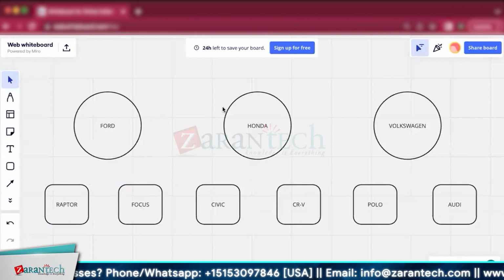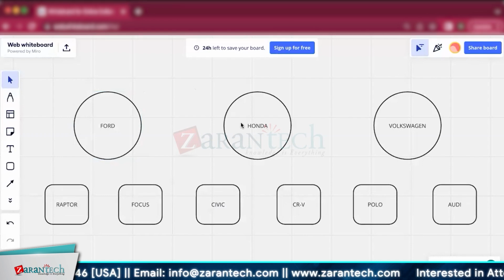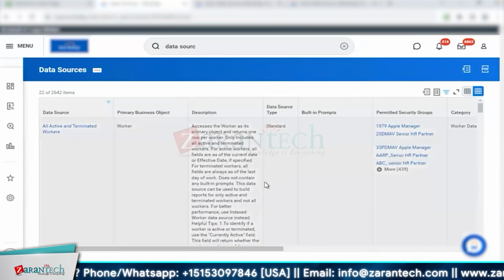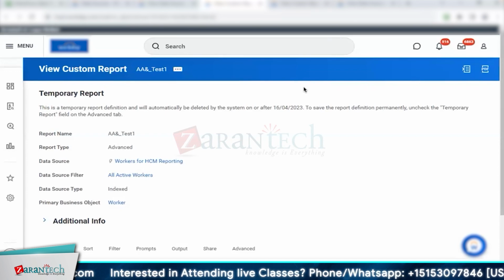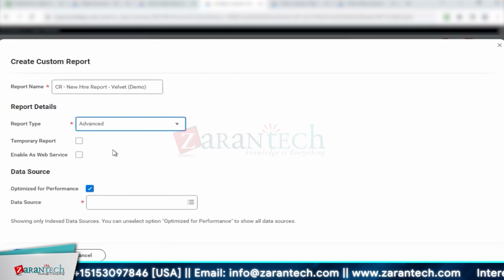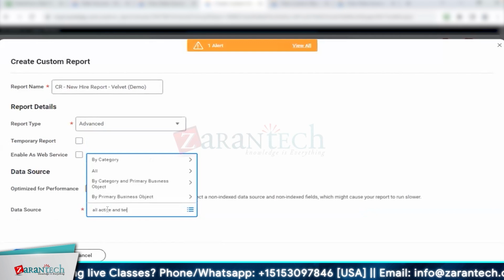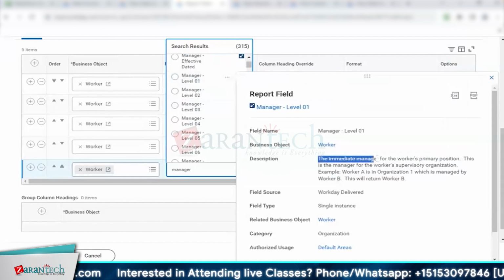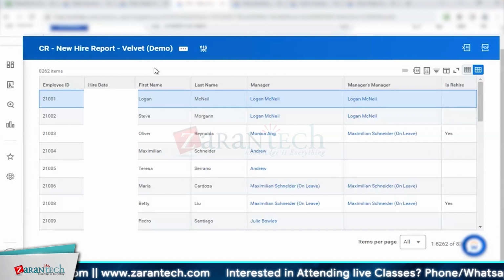Workday Reporting in Workday HCM | ZaranTech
In this video on 'Workday Reporting in Workday HCM,' we are going to explore the powerful reporting capabilities of Workday.

👉 Assessments
👉 Lab Documents
👉 eBooks
👉 Certification Guides
👉 Configuration Docs
👉 Cheat Sheet